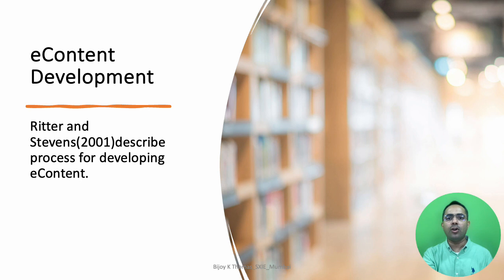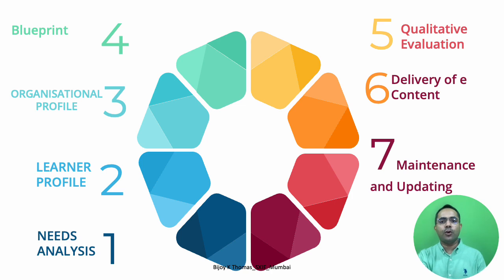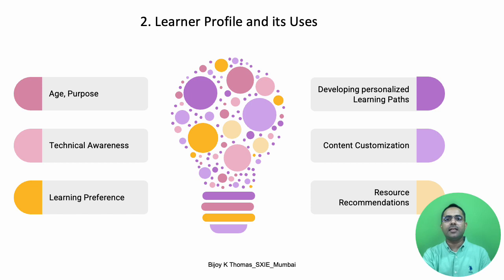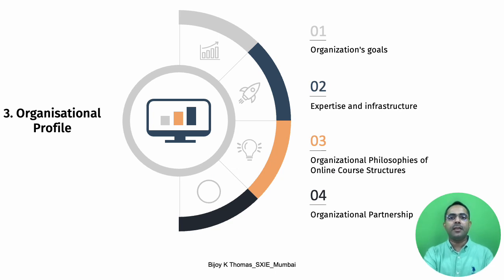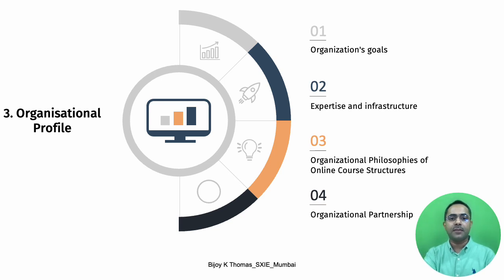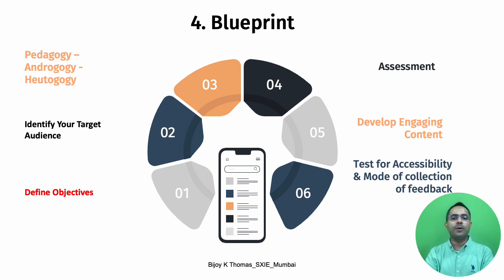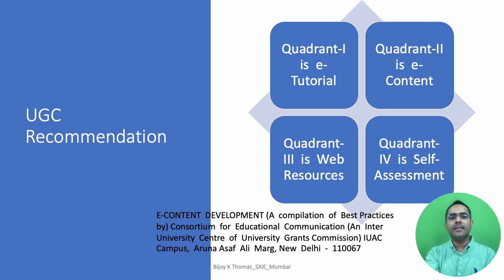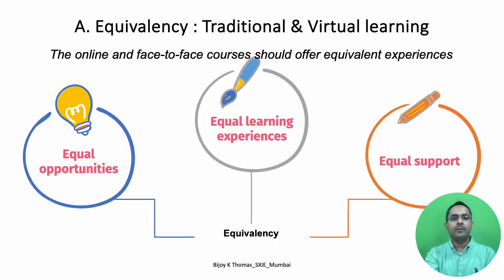E Content Development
eContent Development